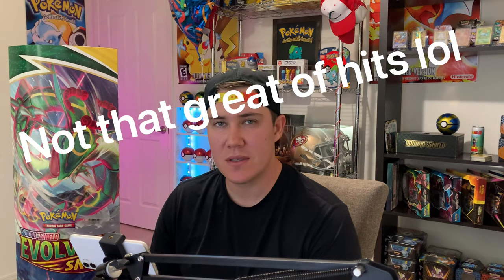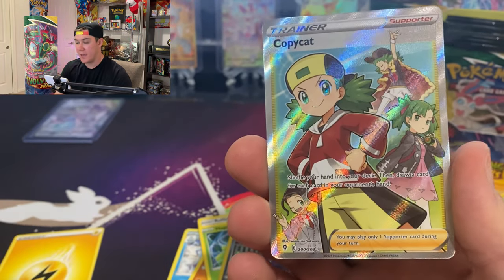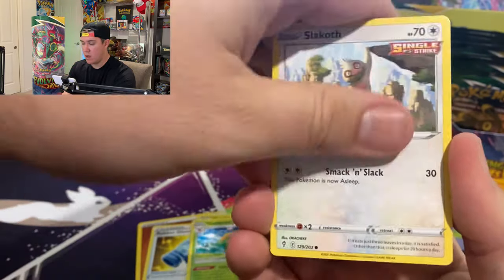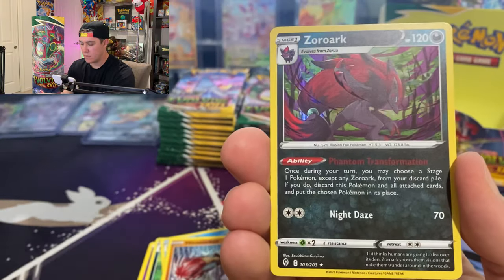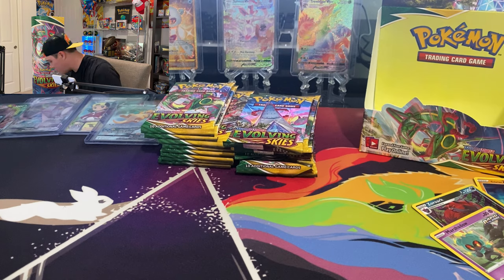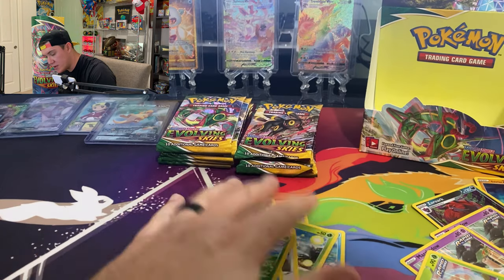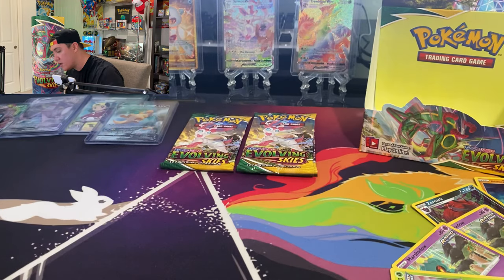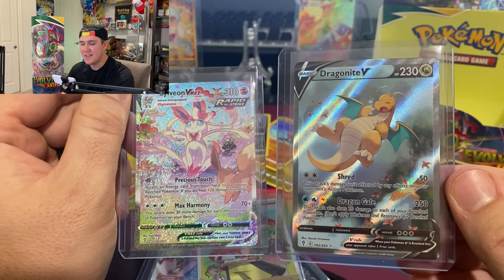Massive Evolving Skies Booster Box!!! 18 White Codes!!!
18 white code cards From Evolving Skies!!!
We puller another one!!!